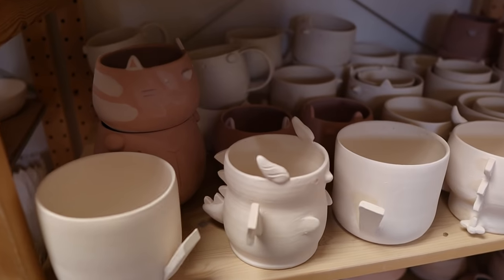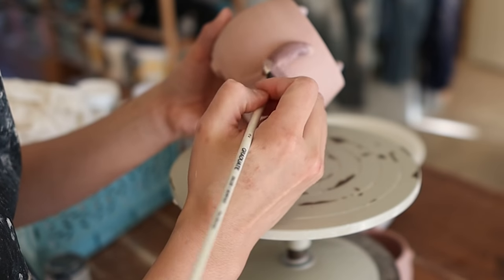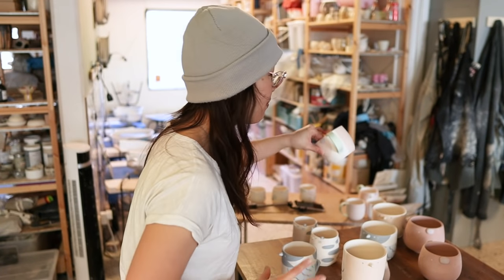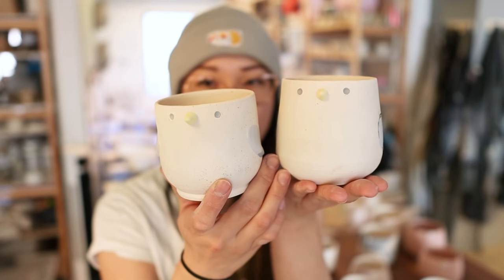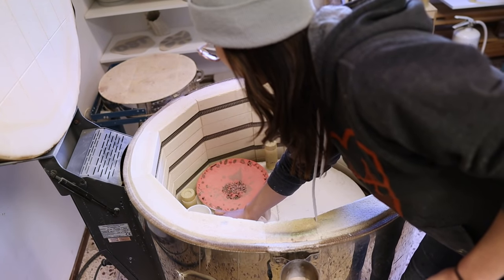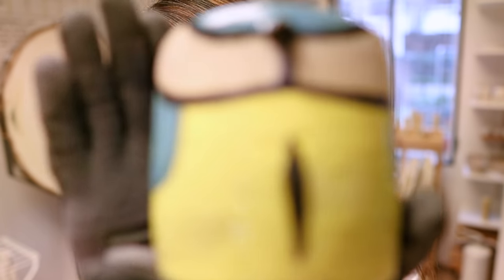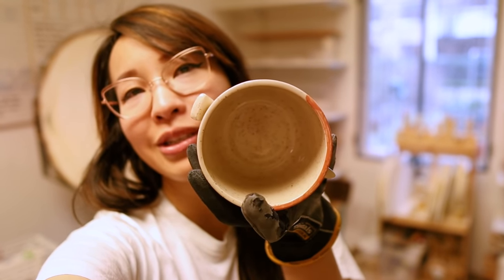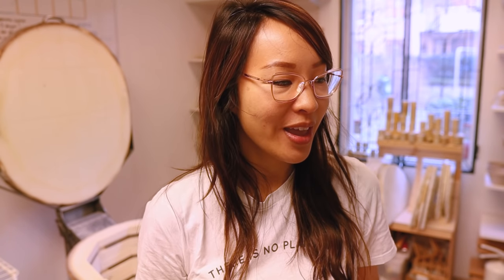Making pottery and KILN UNLOADING! life as a ceramic artist in this studio vlog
The first studio vlog this year and the first one in MONTHS! This one is all about the ceramics studio and working on new pieces for the shop update that I'm having at the end of March. I do a bit of pottery painting, glazing and the most exciting part is the kiln unloading. Unfortunately the audio and video at the kiln unloading is a bit bad which I'm really sorry about! But I Hope you'll like it anyway :)

The update is on March 26, 2022 16:00 GMT+1 and some of the pieces from this vid will be available.

—— About ——
I am an Asian-American-Swedish artist living in the beautiful city of Malmö, Sweden. My art is inspired by my love of animals and my style is a combination of the cultures I have been a part of – a bit of American quirk, a pinch of Eastern influence and a dash of Scandinavian design.

—— Links ——